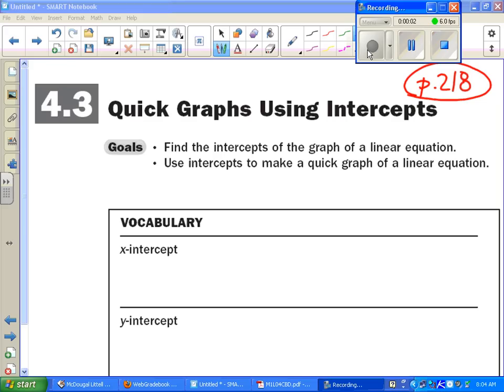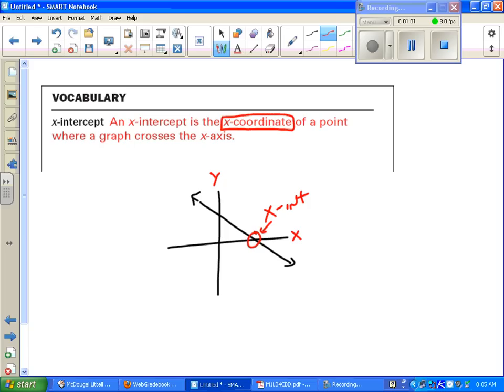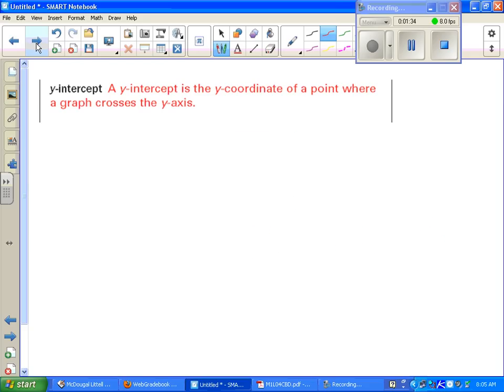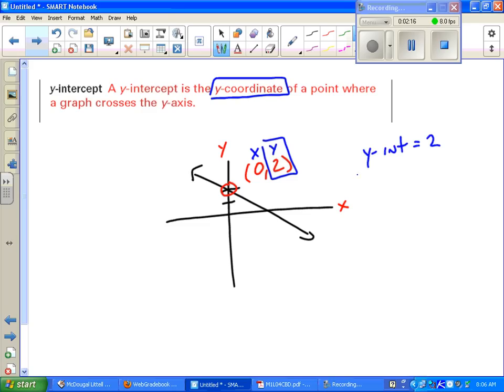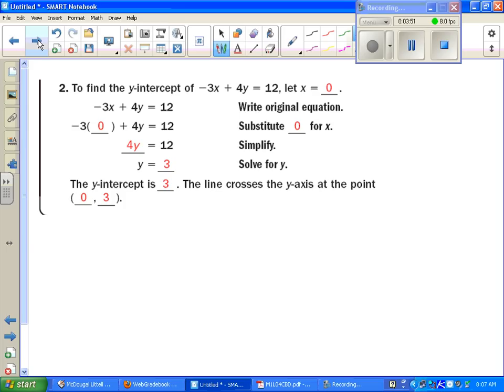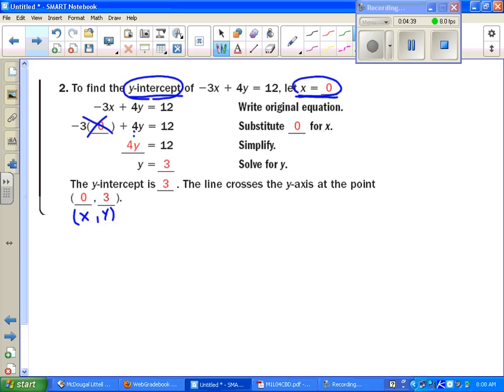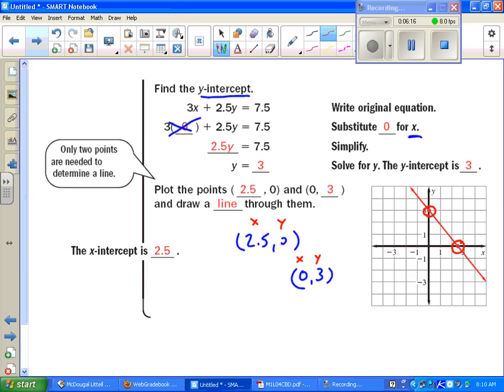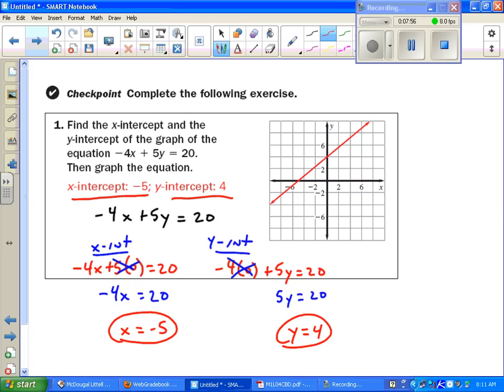Lesson 4.3 Quick Graphs Using Intercepts.wmv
Note Taking Guide from section 4.3: Quick Graphs Using Intercepts